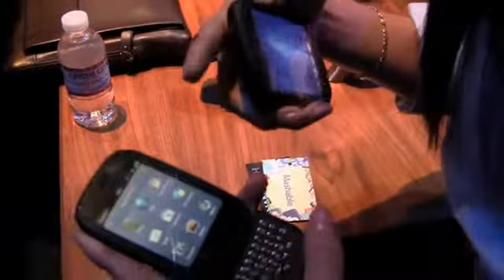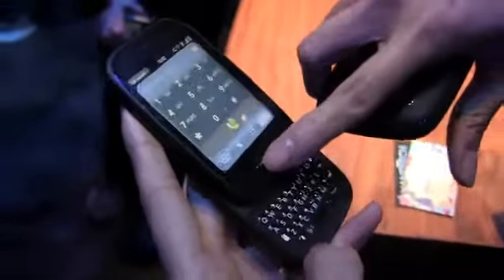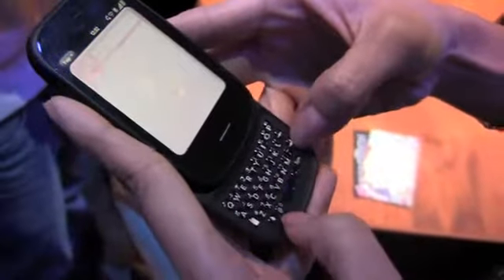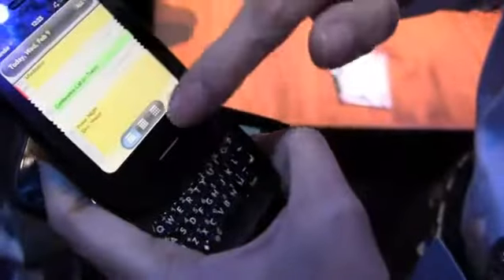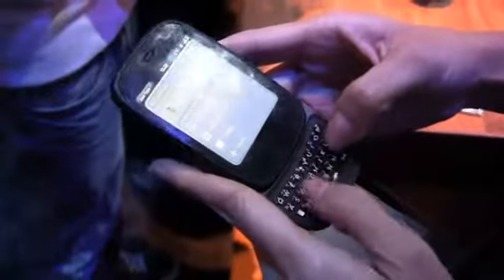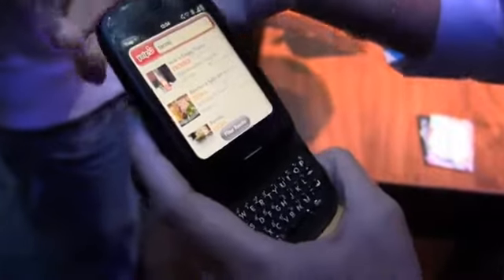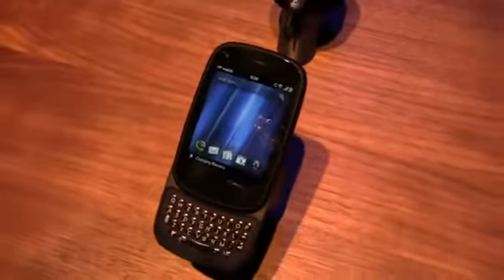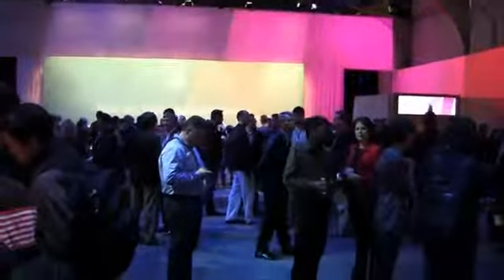HP Veer Hands On